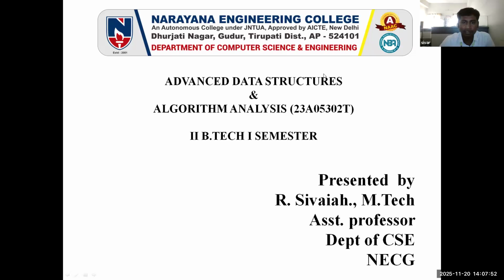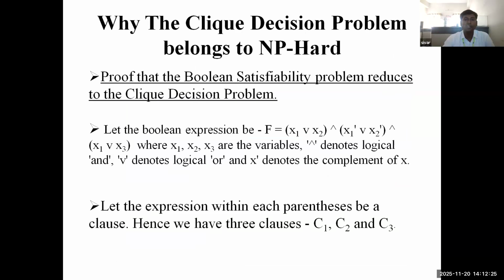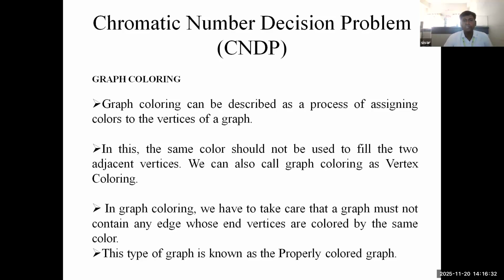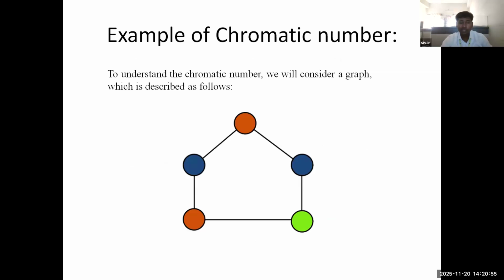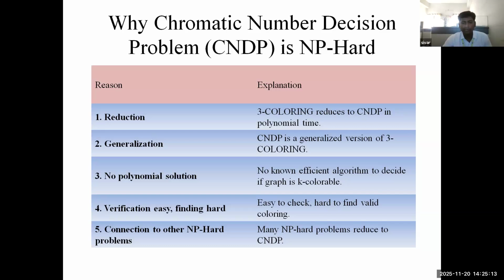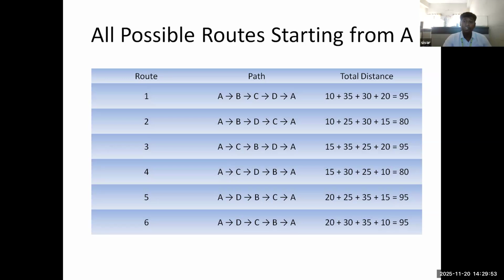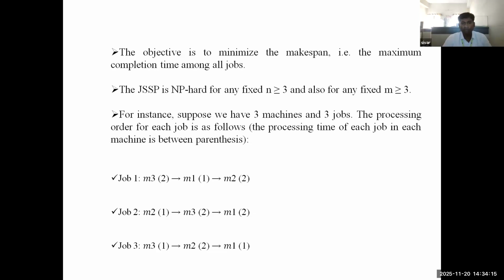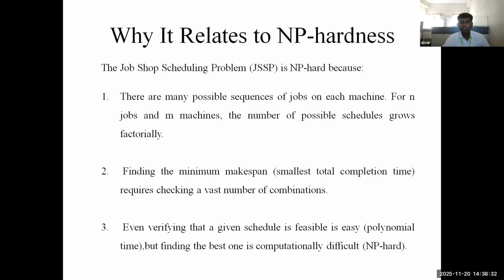ADSA NP hard and NP Complete problems